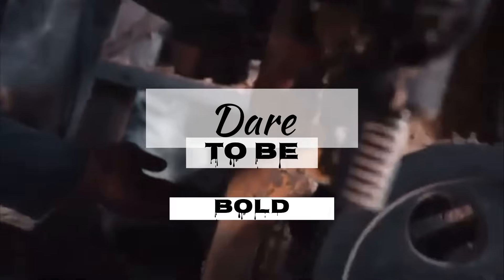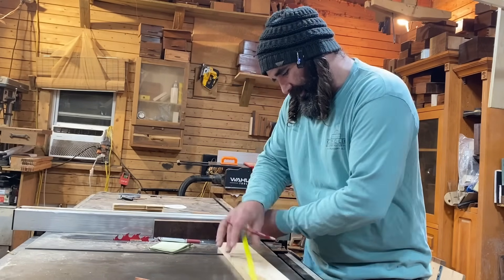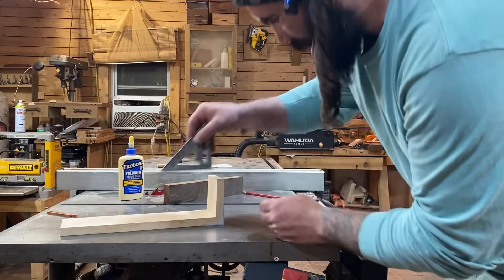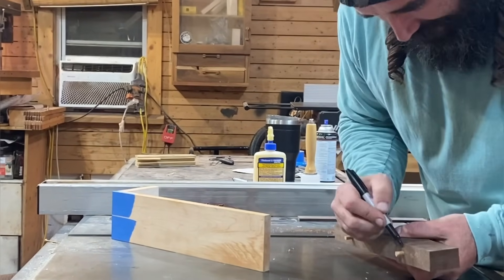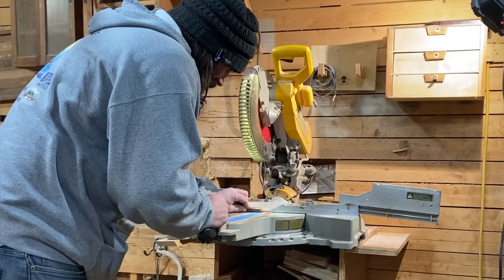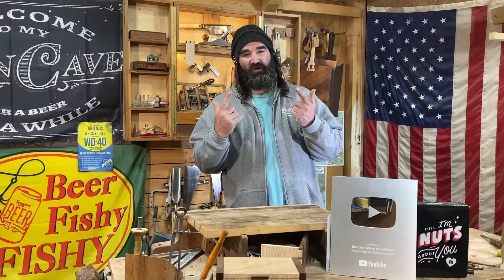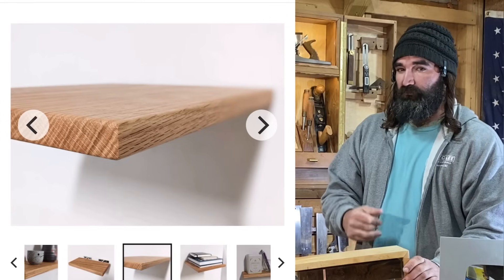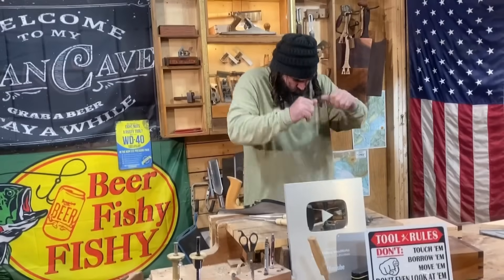Controversial Woodworking projects that sell ! Ep 21 of stuck on sawdust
In episode 21 I show you how to build an me of the most beautiful woodworking projects that actually sell . This new year season is all about getting the shop up and running and putting in the work ! ! .  so let’s make some sawdust and let’s make some money.
!! Enjoy and consider becoming a member of Bearded Viking Woodworks . Here are some of the tools I use to make these projects … some from Rockler , some from Amazon , Dewalt, ..etc post these projects to your online shops at Etsy , , Toonly , Tik Tok, Shopify , Facebook Matket Place , Pinterest and more

6:1 Clear Urethane Katz-Moses Magnetic Dovetail Jig and 90 Degree Cros

Gyokucho Razorsaw Dovetail Saw 240mm No. 311 with Replaceable Blade - Amazon.com

Pine Creek Wood Company - Lumber, Online Store, Claro Walnut Lumber

Tell them Bearded Viking sent ya !

products/2-1-2-heavy-duty-cleat

Amazon.com: 100 Feet Nautical Rope for Crafts, 6mm Thick Jute Twine (Brown) : Tools & Home Improvement

Amazon.com: LOGIX 20910 Butane Torch, Cooking Torch, Torch for Creme Brulee, Refillable, 9.6 oz, Blue Steel : Home & Kitchen